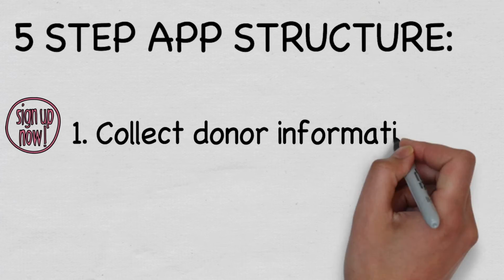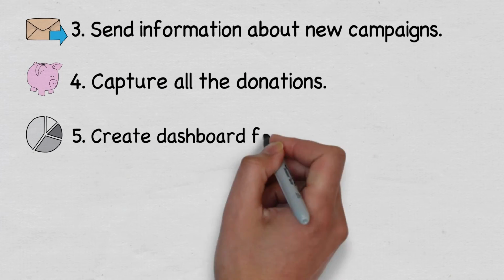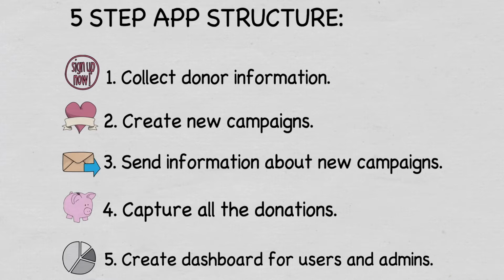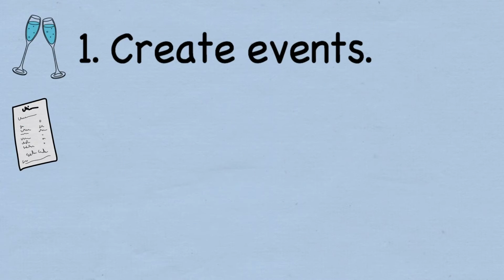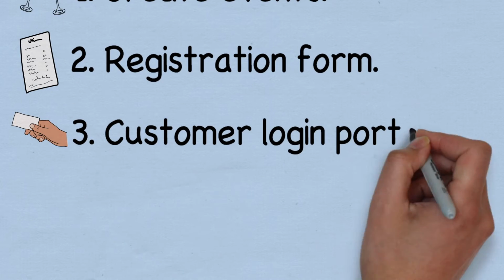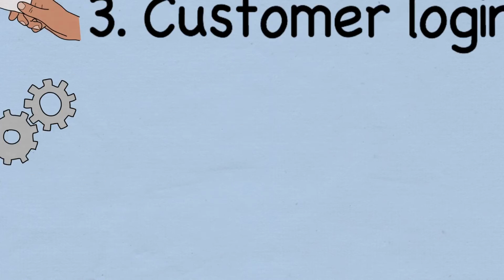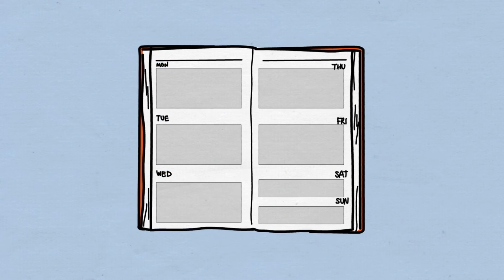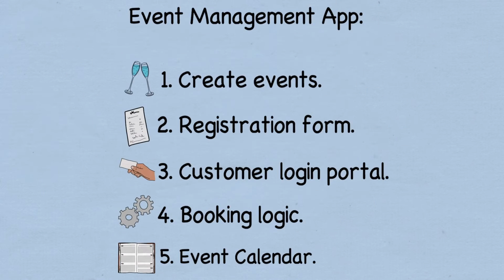How I built 30 apps in 30 days | Breaking Apps into 5 steps | Ep 04 | Zoho Creator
Our low-code marketer overcame her inertia and fear of learning to code after a hearty discussion with an expert developer partner. She was sweet and gave her encouragement to keep trying the new platform. This time it's not so sweet.

What happens when you disturb a sullen, angry and tired developer seated next to you to understand what an app actually should perform?

This episode will teach you how to think like an app developer by breaking any app into the first 5 steps. If you get stuck, don't hesitate to comment, and our expert developer will show you the way.

Zoho Creator gives your business powerful workflow automation. Create apps for the web and mobile, or start by customizing pre-built apps. Create custom apps to run your business.